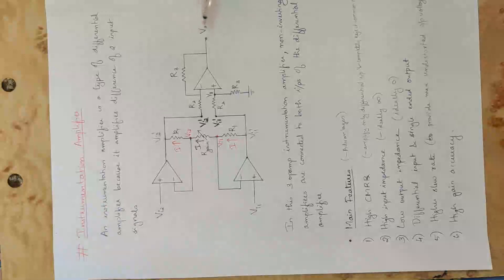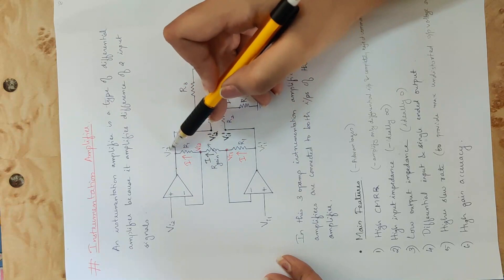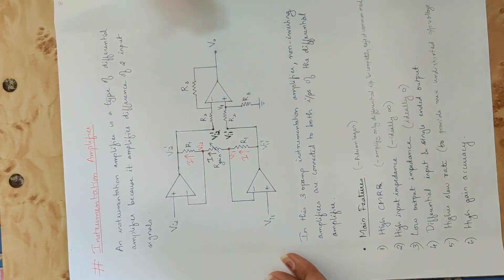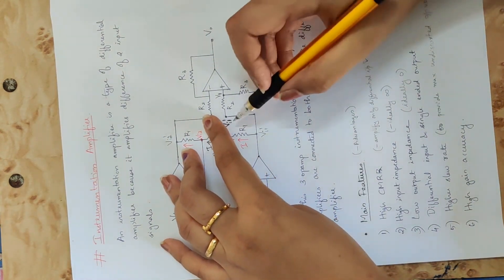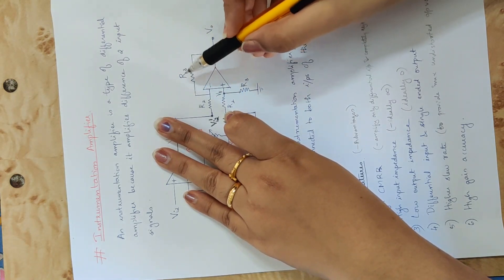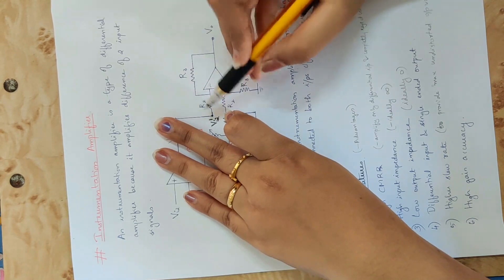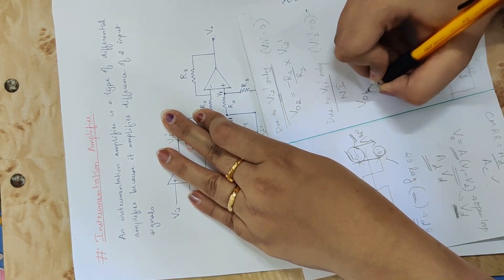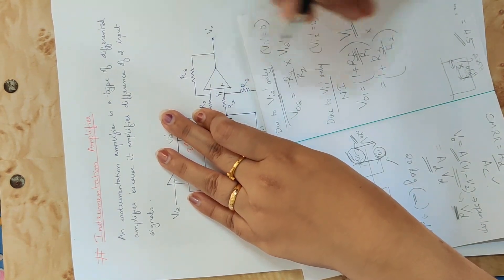27 Mod 4 AE Instrumentation amplifier derivation of Vo 1